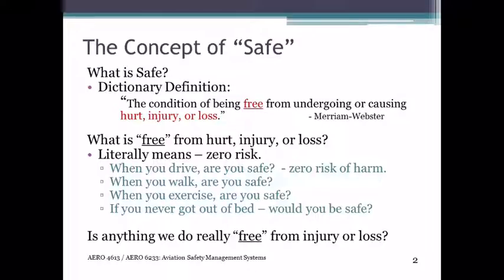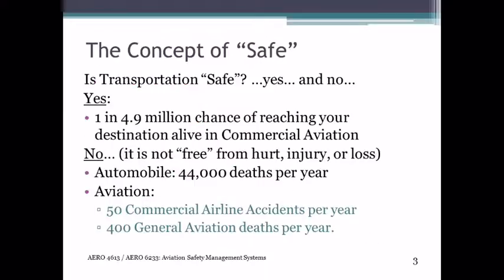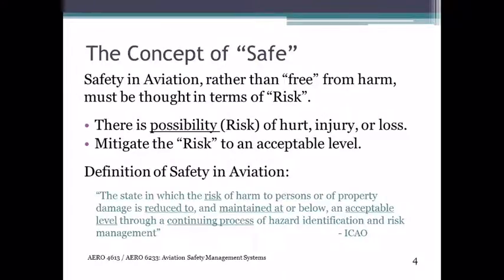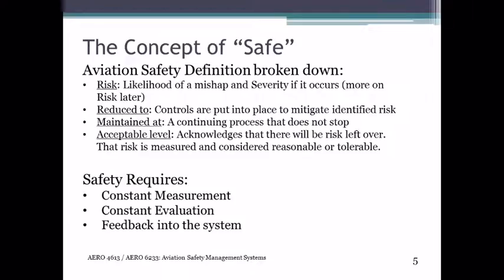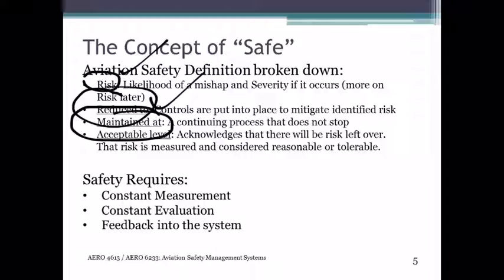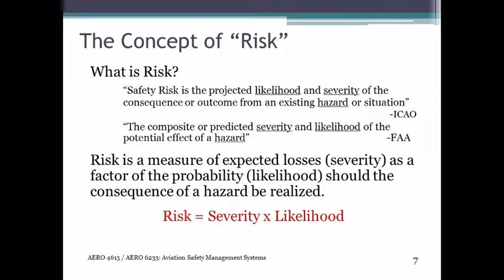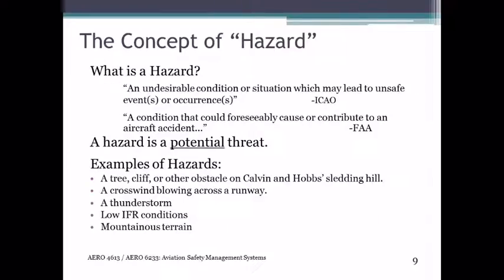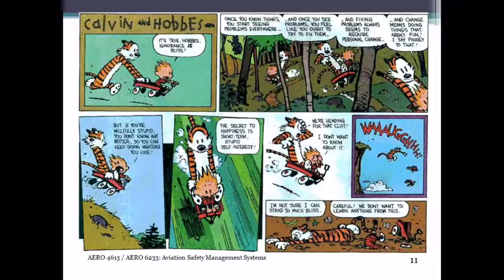PPT 1-Video 1 Safety Risk and Hazards